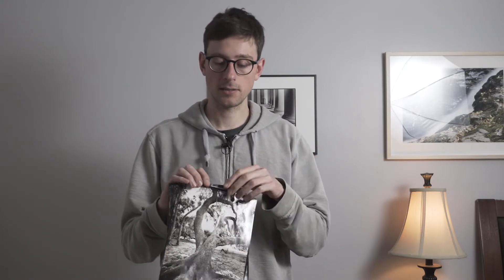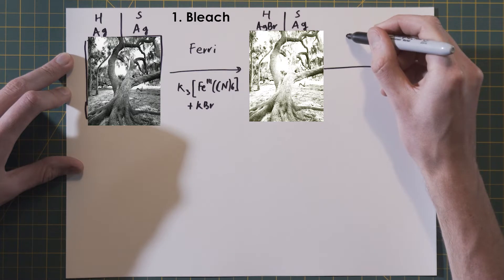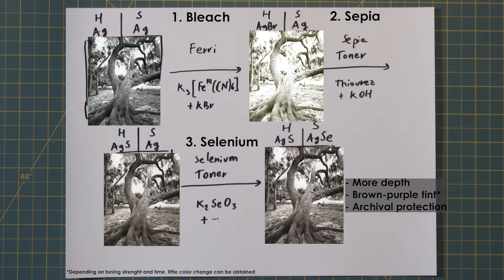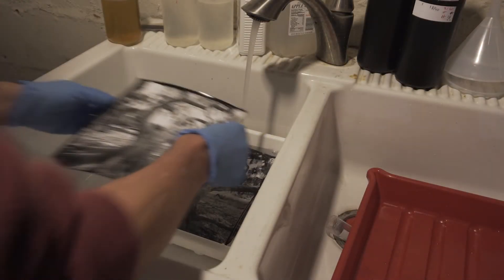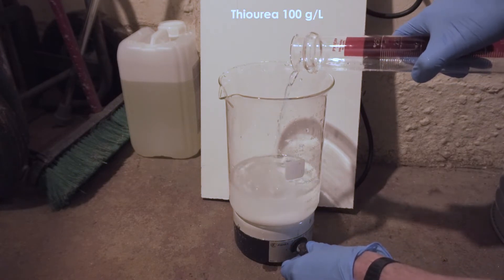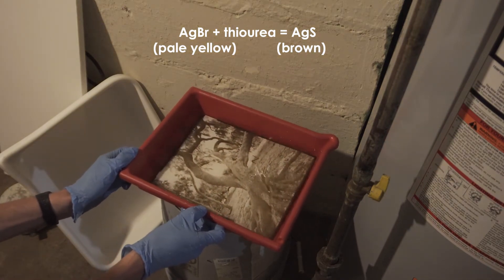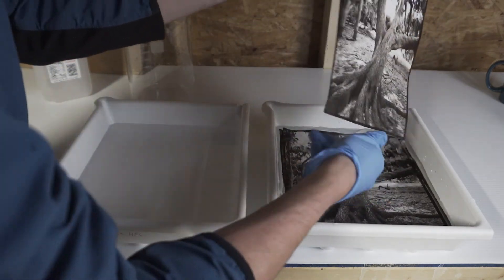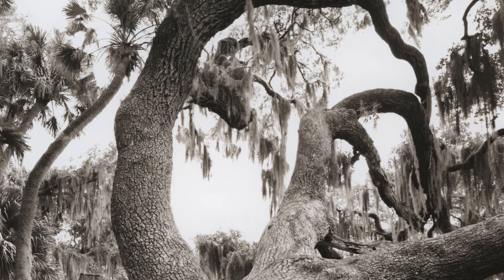How To: Split Toning Sepia/Selenium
In this video I show I do to a split-toned image Sepia-Selenium in the darkroom.

Paper: Ilford MG FB classic Glossy

All process at about 20 deg C

1. Bleach
30 sec in 15 g/L potassium ferricyanide + 8 g/L potassium bromide

2. Sepia toner
1 min in 2 g/L thiourea + 8 g/L potassium hydroxide

3. Selenium toner
2-3 mins in Ilford Selenium toner diluted 1/10

Note: the actual formulas of the silver halides salts formed during the sepia and selenium toning are AgS2 (silver sulphide) and AgSe2 (silver selenide) respectively. I used simplified--but incorrect--formulas in the video (AgS and AgSe).